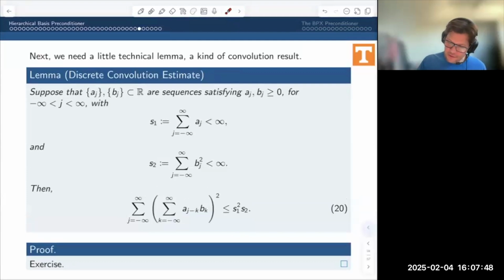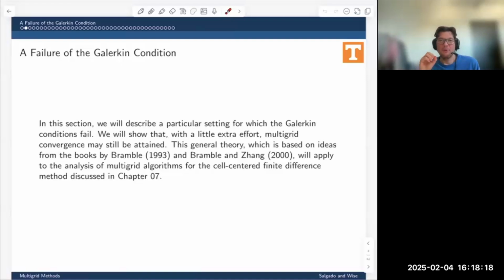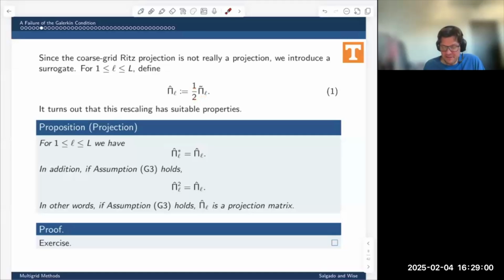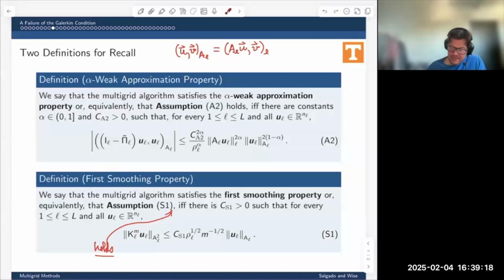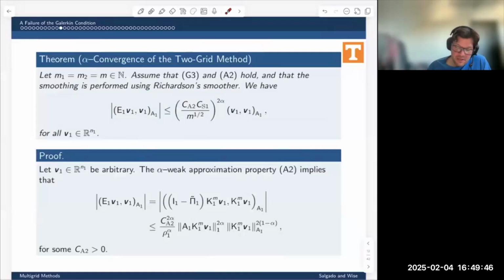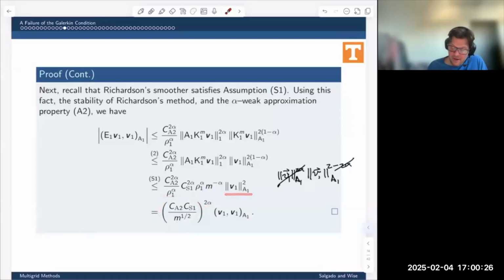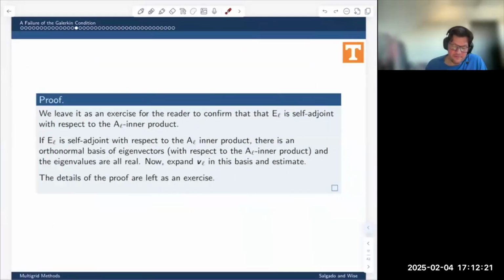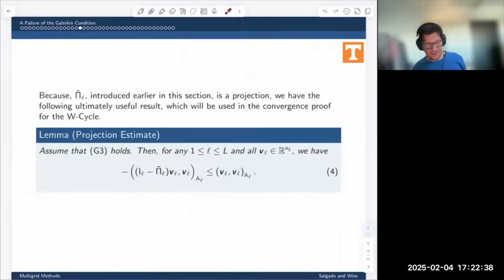Lecture 32: Failure of the Galerkin Condition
We describe how to modify the convergence arguments when the standard Galerkin conditions fail.